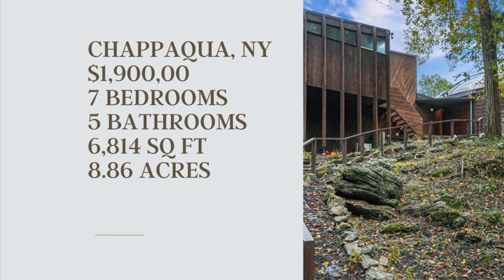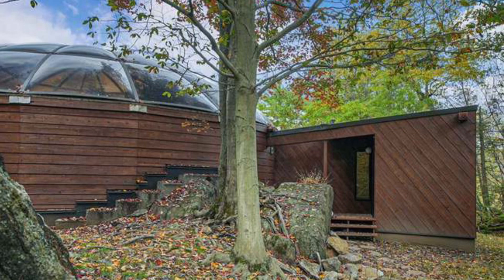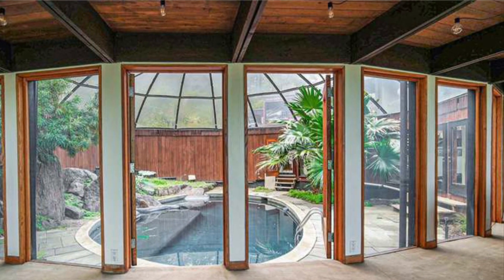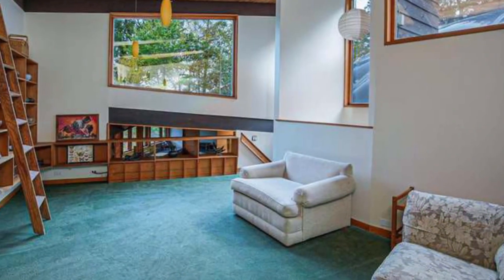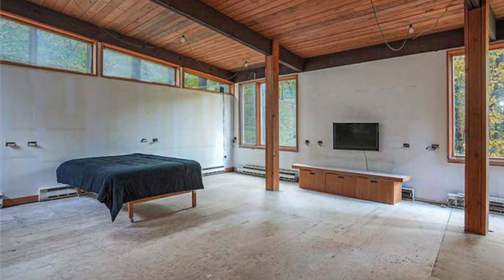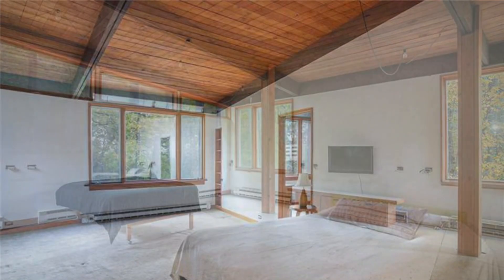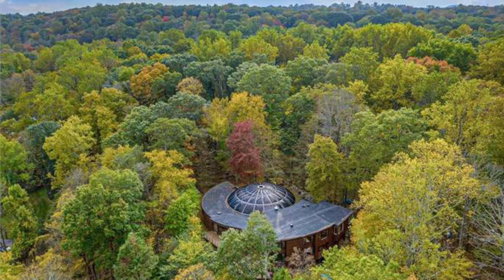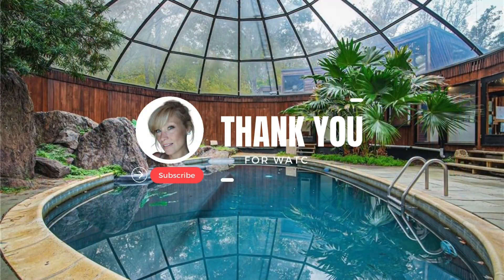Retro Dome Home for Sale. $1,900,000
Join me today as we take a look at this very cool Retro Home built in 1969. All it need is a creative person to come in and make it home.
Chappaqua, NY
$1,900,000
7 bedrooms
5 bathrooms
6,814 sq ft
8.8 acres

If you have a Bougie House you would like me to feature on this channel or if you have a home for sale you like me to do a tour of please email me at